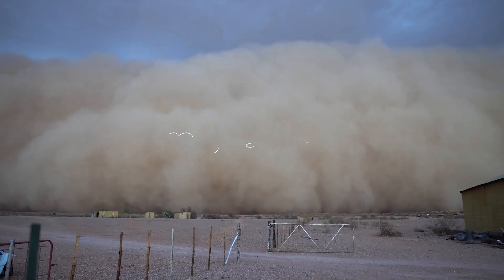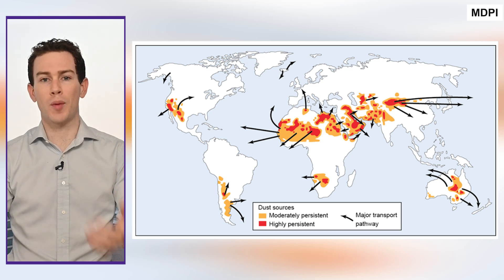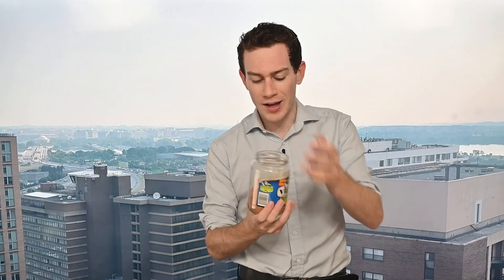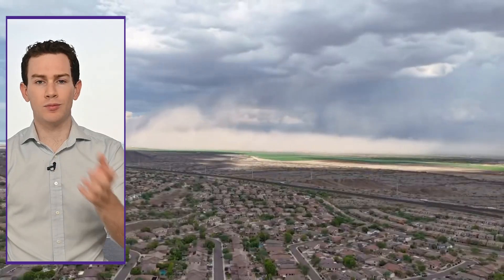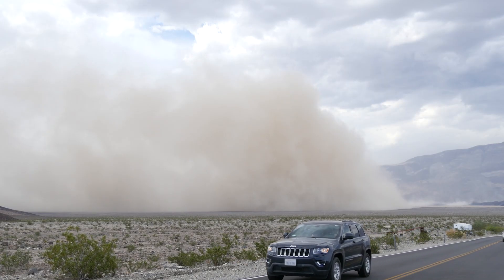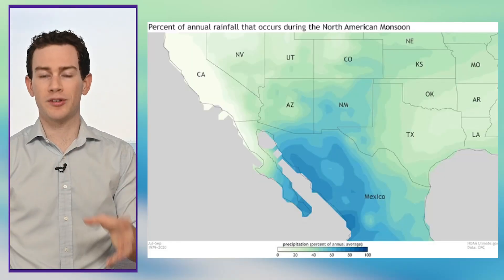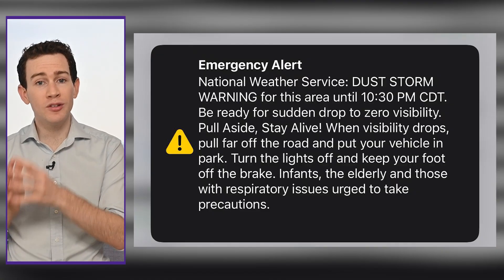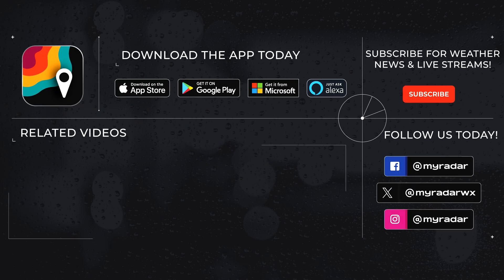What's a Haboob? The Desert's Most Extreme Dust Storm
Haboobs — or dust storms — are common across the Desert Southwest. They can bring blinding reductions in visibility, destructive straight-line winds and a muddy grime that coats any exposed surface.

MyRadar senior meteorologist Matthew Cappucci explains.